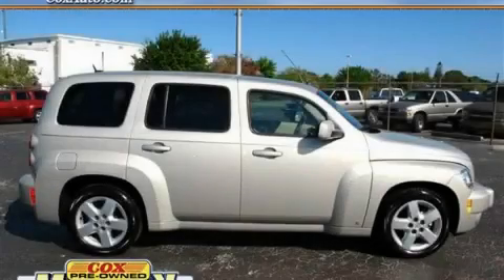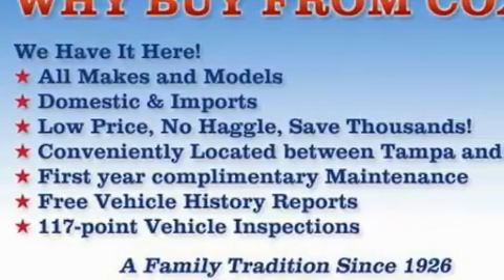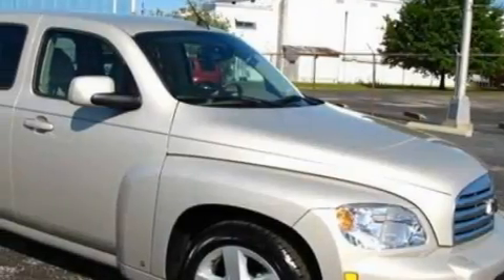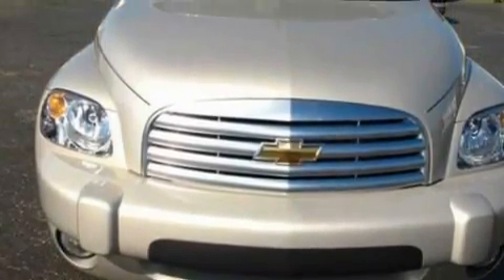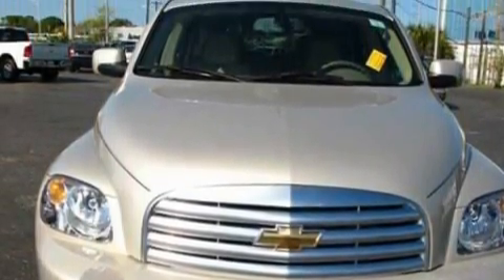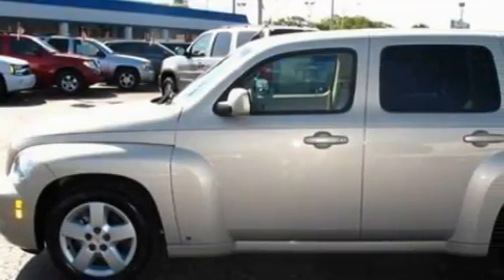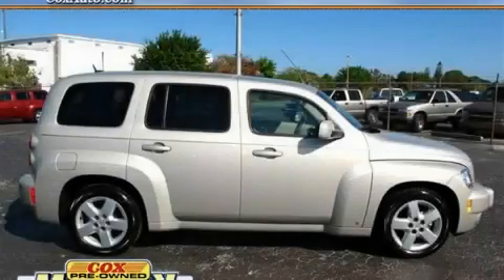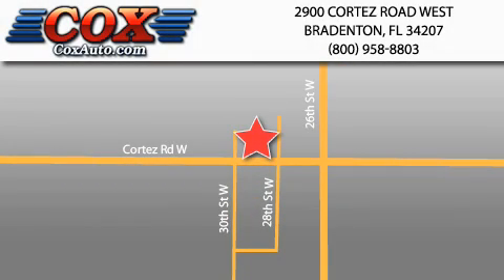2009 Chevrolet HHR Sarasota FL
Year: 2009
 Make: Chevrolet
 Model: HHR
 Engine: Gas I4 2.2L/134
 Trans.: Automatic
 Exterior: Tan
 Miles: 7,558
 Interior: Tan

 2009 Chevrolet HHR Bradenton FL